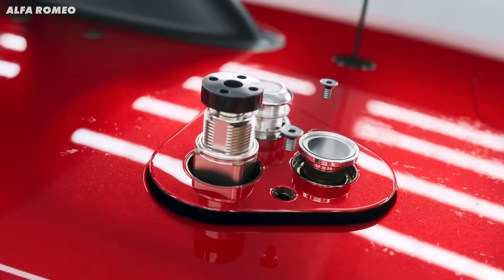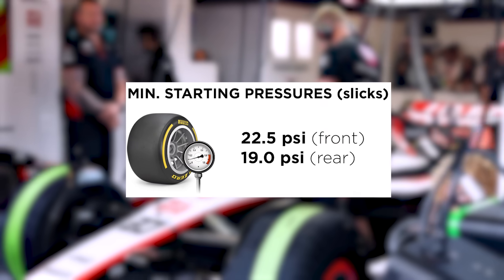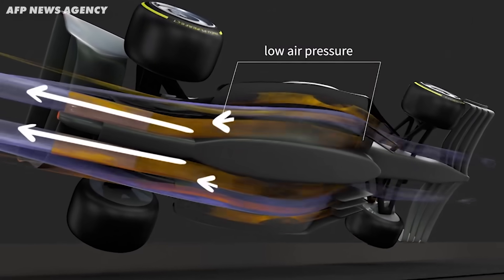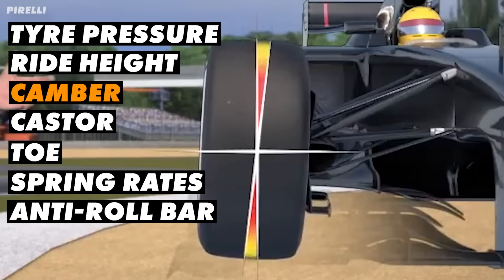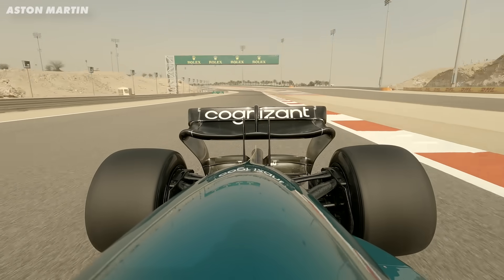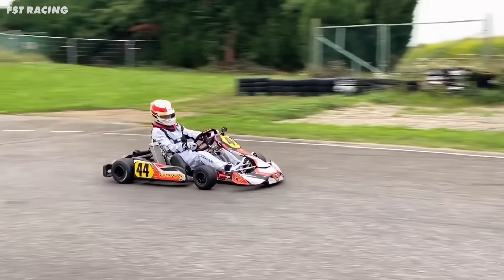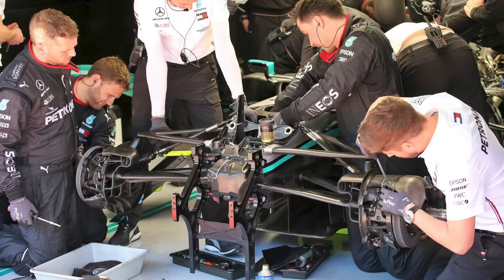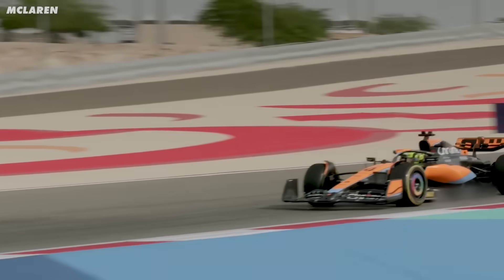Why F1 Wheels AREN'T STRAIGHT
🔧 Motorsport Students & Professionals - I need your help!
I’m looking to talk to as many people as possible about careers in motorsport.
If you can help, drop your details here, I’d love to chat for 10 mins:

This is not an offer of a security or investment advice.
When Masterworks presents the net return of an investment in a sold artwork, “net return” or
“IRR” refers to the annualized internal rate of return net of all fees and expenses, calculated
from the offering closing date to the date the sale is consummated. IRR is not indicative of
Masterworks paintings not yet sold and past performance is not indicative of future results. For
additional information regarding the calculation of IRR for a particular investment in an artwork
that has been sold, a reconciliation will be filed as an exhibit to Form 1-U and will be available